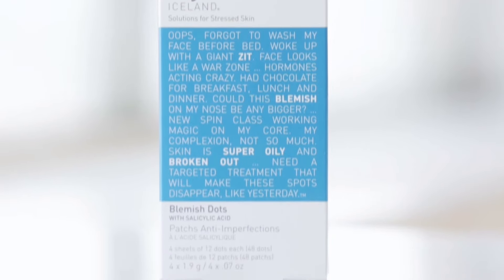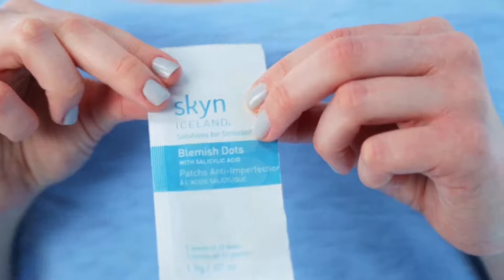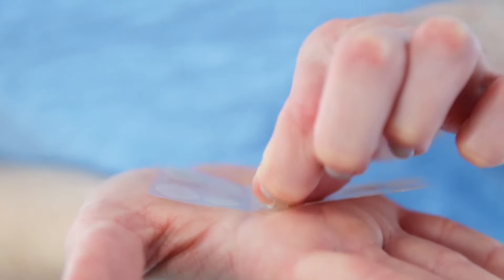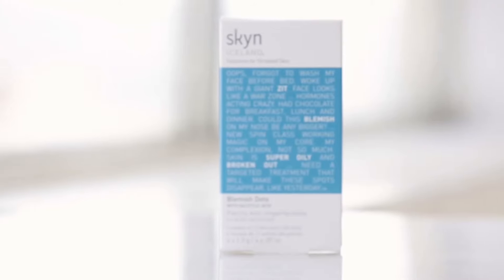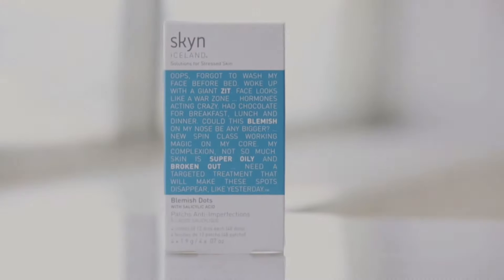skyn ICELAND Blemish Dots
Innovative, adhesive gel patches that quickly and effectively clear blemishes, reduce inflammation and minimize redness caused by breakouts.